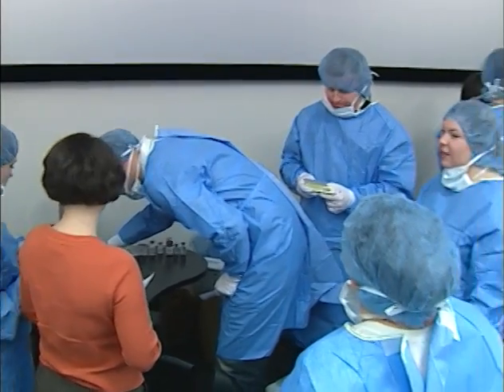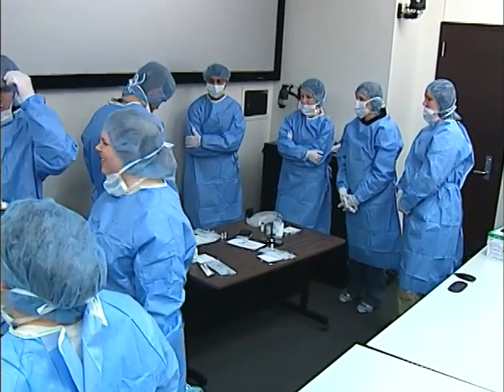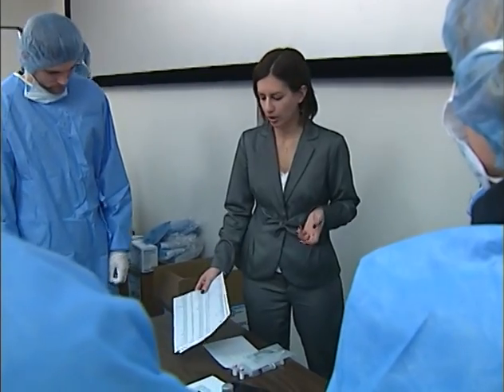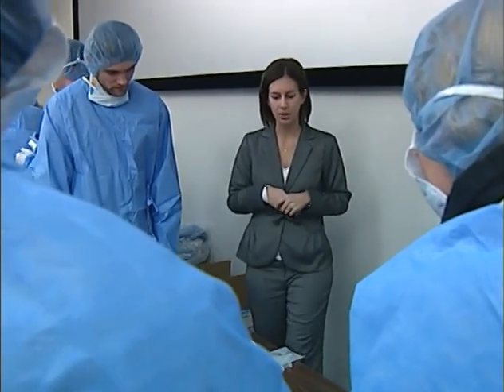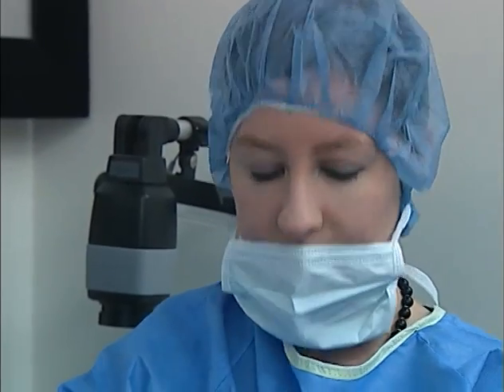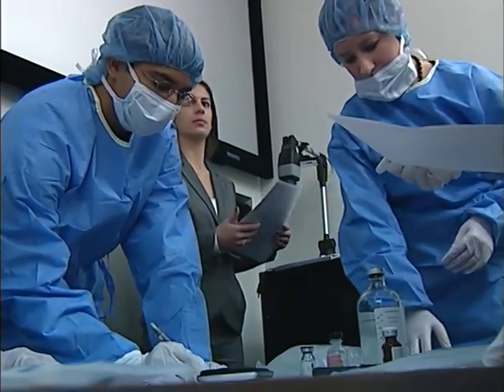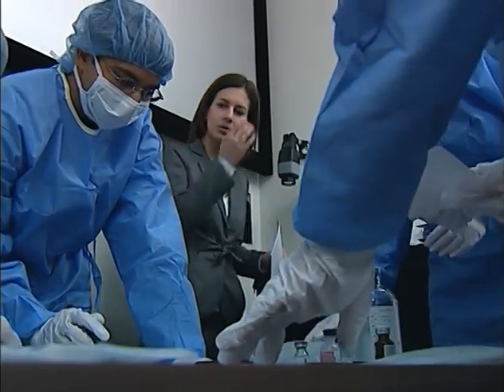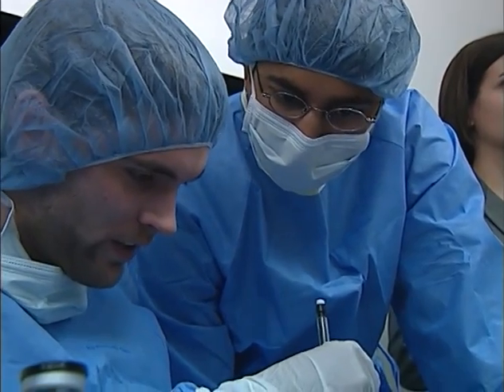Working at the live stations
Live stations, where Purdue University pharmacy students must identify and properly categorize actual medication containers, are designed to complement the students experience in the virtual clean room.